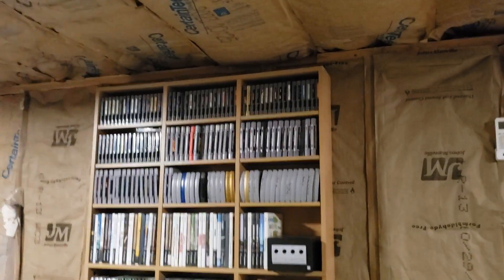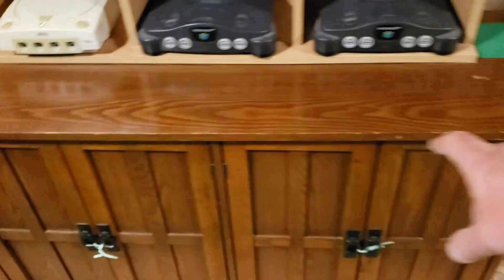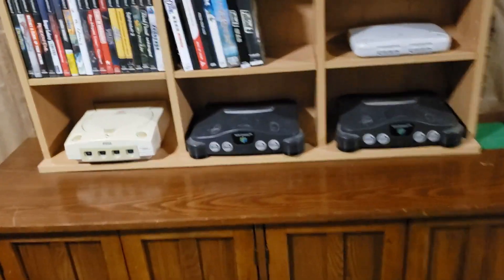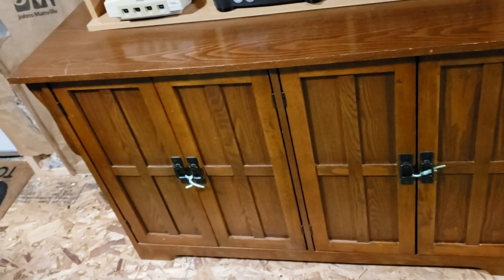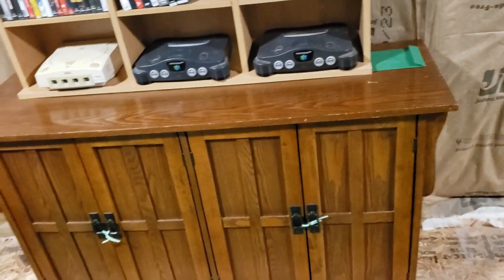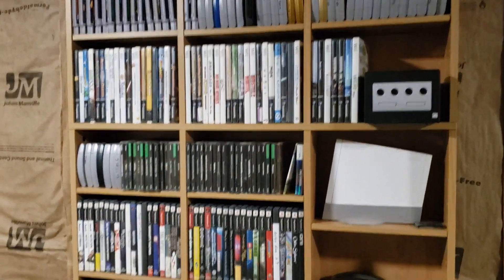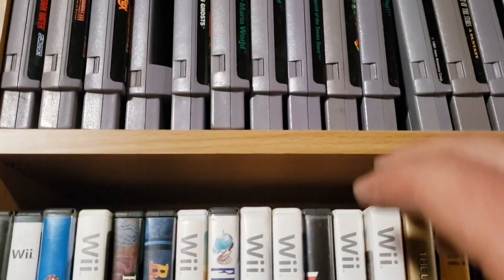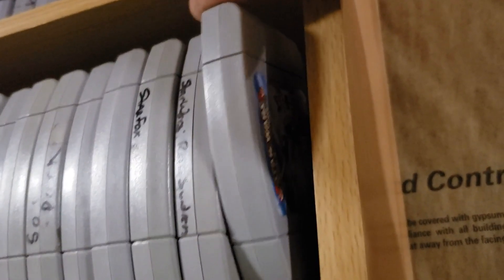Groove Machine Dome - Ep. 52 - April 16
So the bathroom stuff is on hold for a bit more, but in the meantime we've got some storage updates. It was more work than I really wanted to do that day, but I did it and I'm glad to have done it.